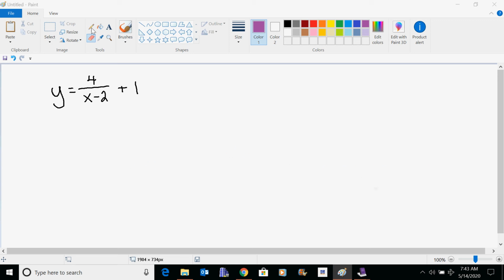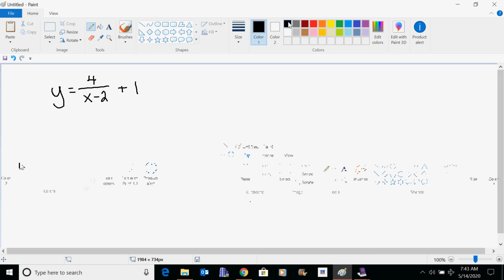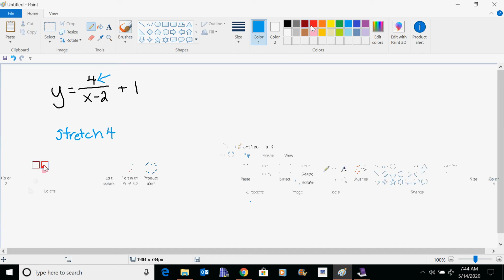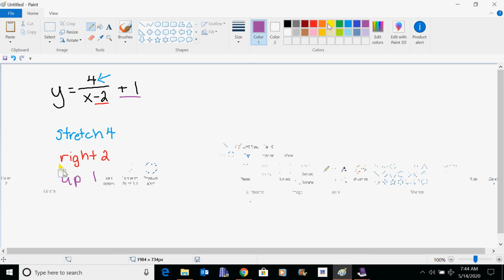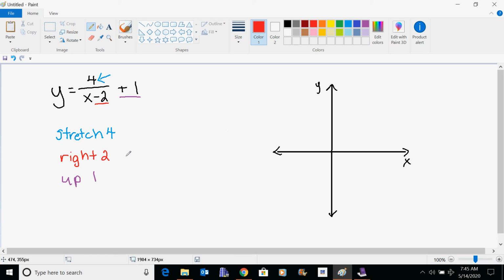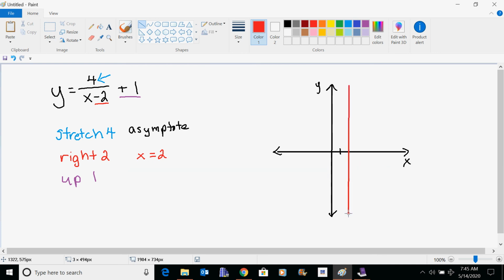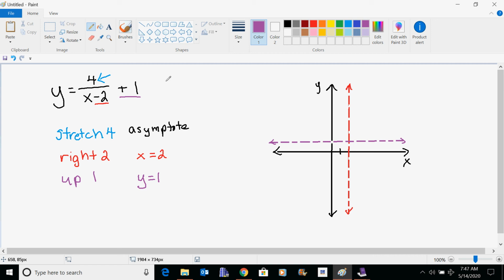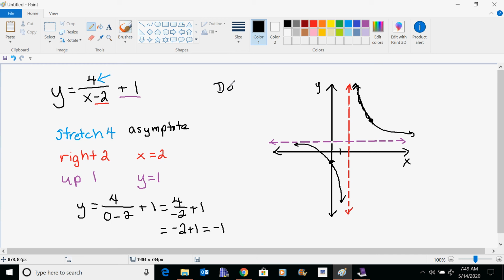The Reciprocal Function Family Additional Example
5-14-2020 - One more slower example